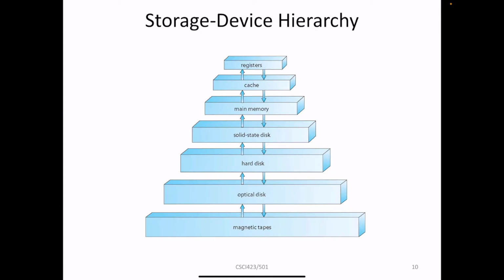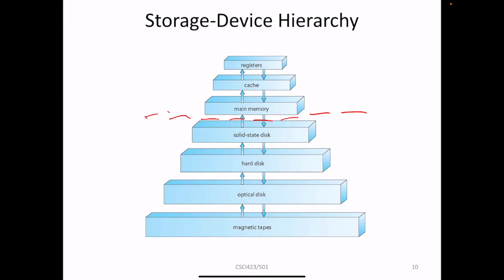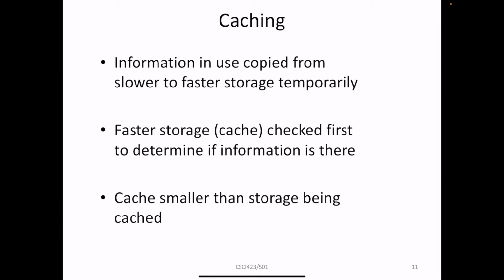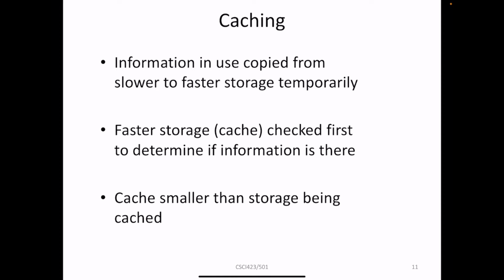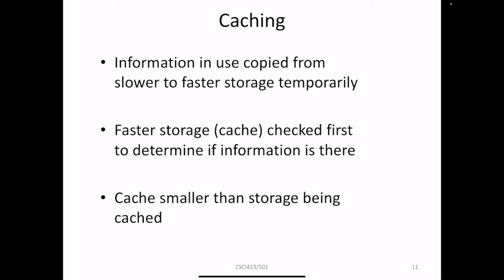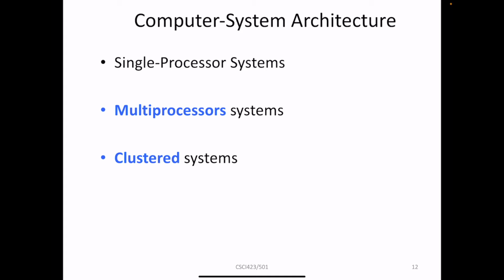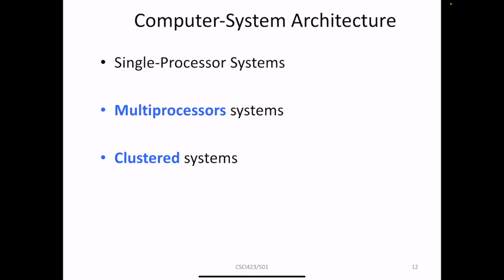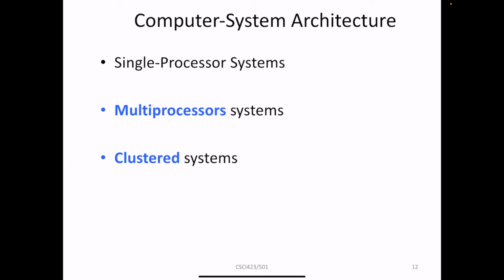Chapter 1 PartA 04 Storage Hierarchy Caching CS Architecture